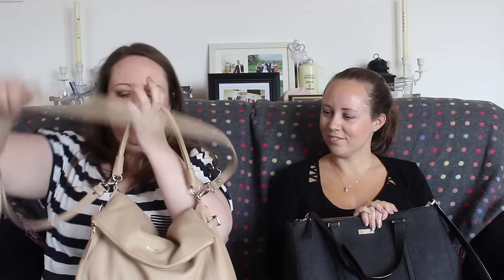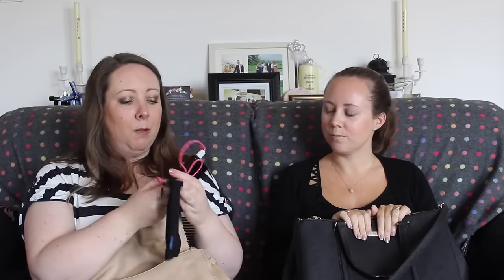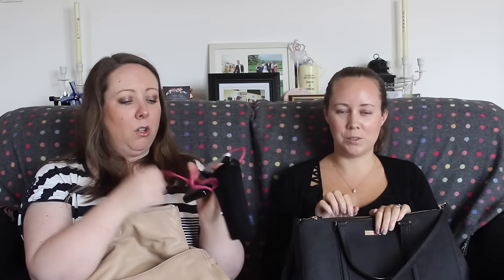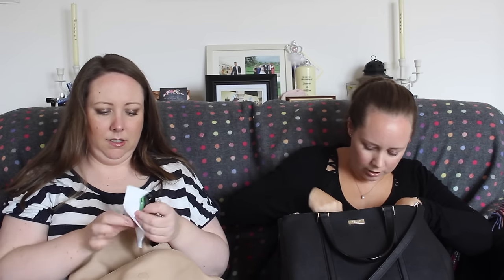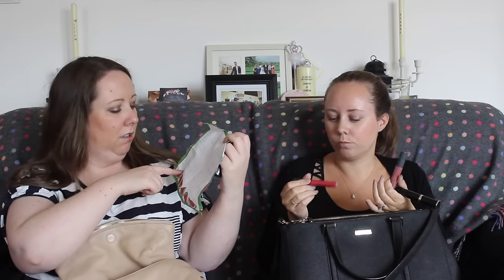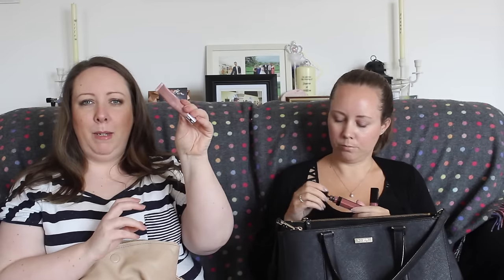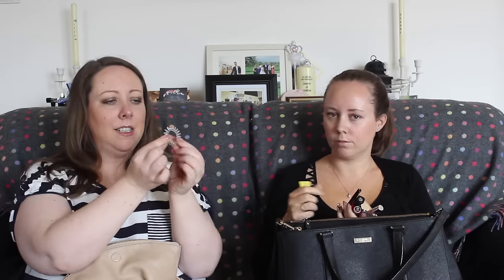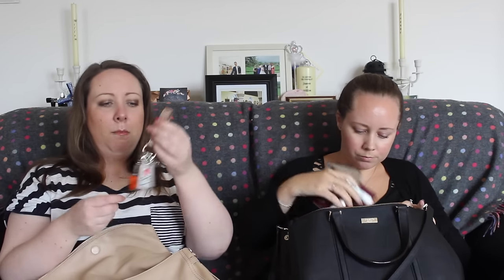What's in our Kate Spade handbags! / Lovely Girlie Bits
We love our Kate Spade handbags, both of which we bought in the Kildare Village Outlets this year!  Watch to see what we carry around with us every day!

for lots more beauty news!

- lovelygirlybits
- robo_jojo